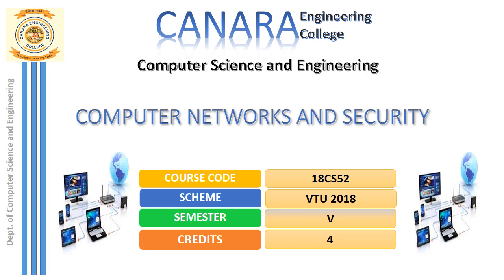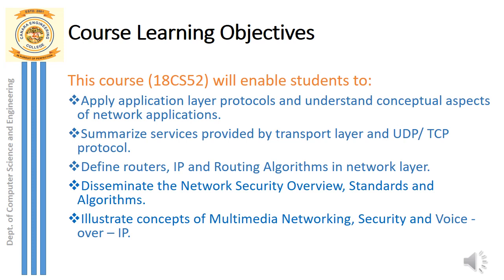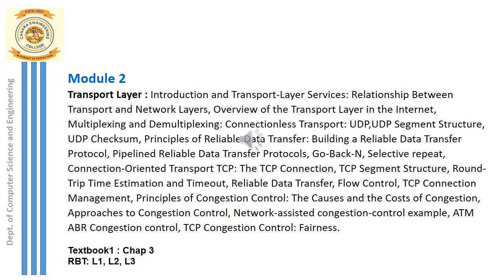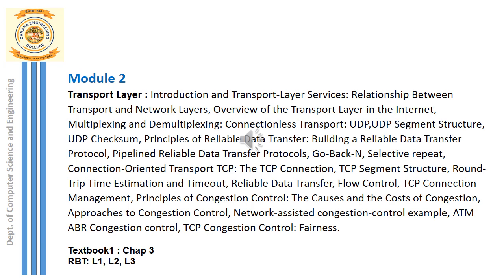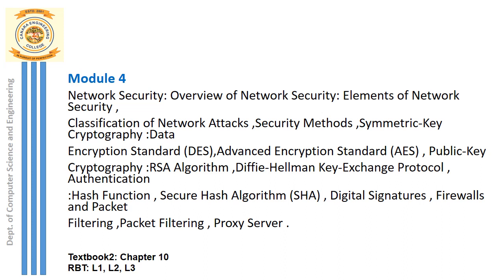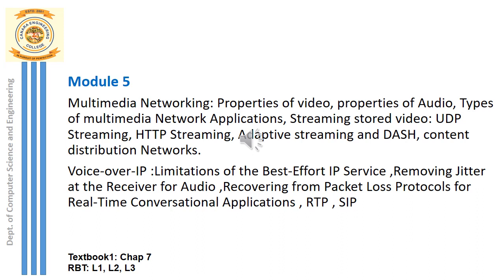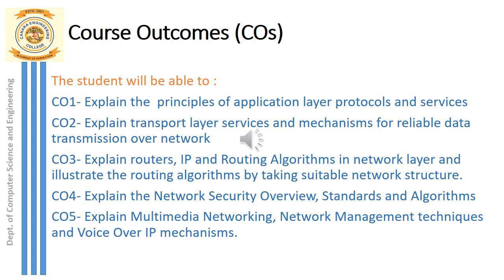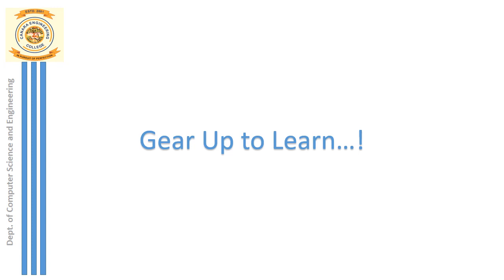VTU COMPUTER NETWORKS AND SECURITY(18CS52)[COURSE INTRODUCTION]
Course Objectives
 Course Outline
 Course Outcomes(COs)